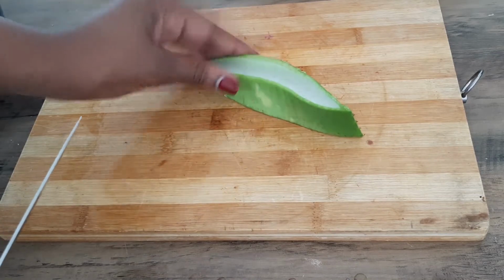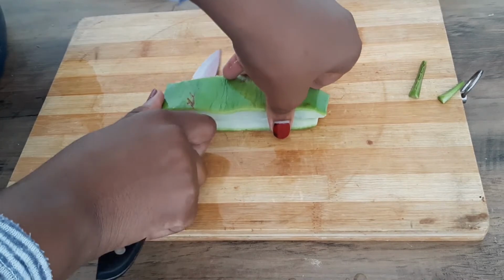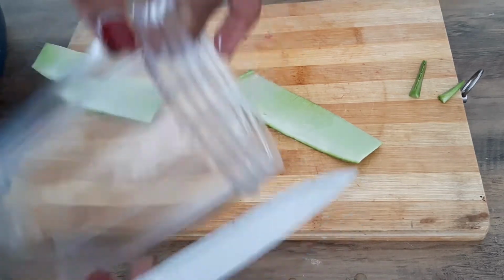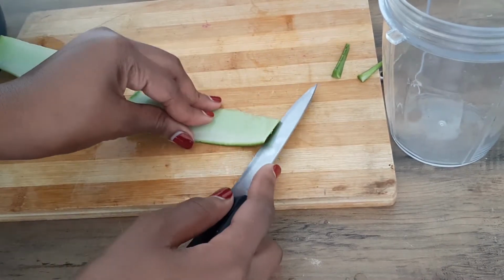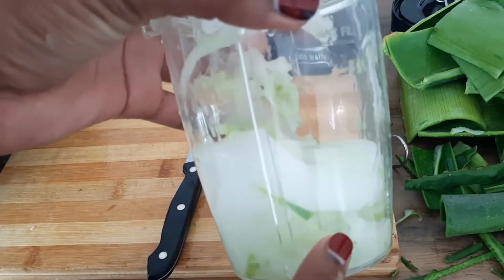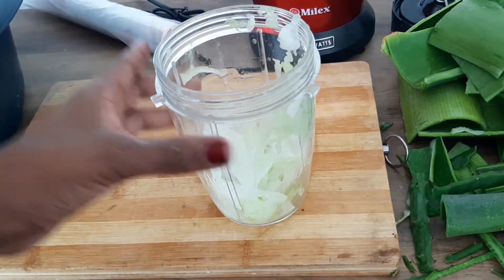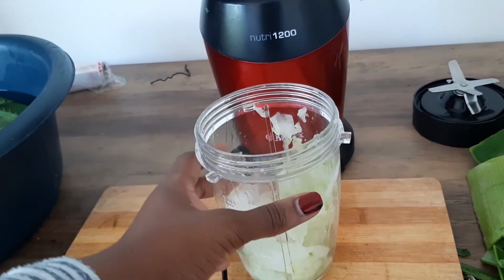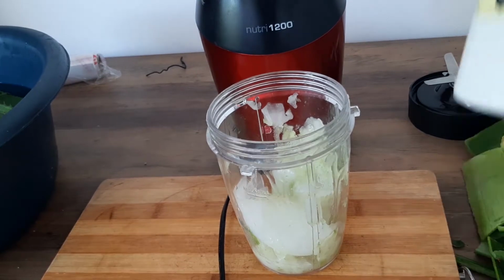Aloe Vera pre-poo and hot oil treatment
This is how I've been pre-pooing my hair for the past 3 months. Aloe Vera really has been great for my scalp itching and moisturizing my hair. It's really easy to extract the gel and I usually freeze the pulp and use it on my skin to soothe any itchy/ painful bites.

Hope you try this Aloe Vera pre-poo for yourself, and I wish you all the best in your hair journey.